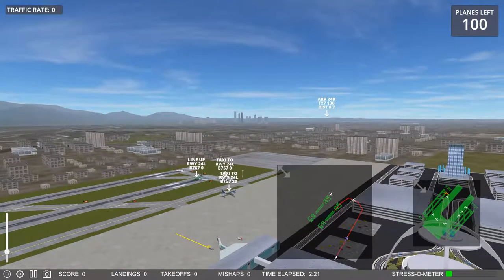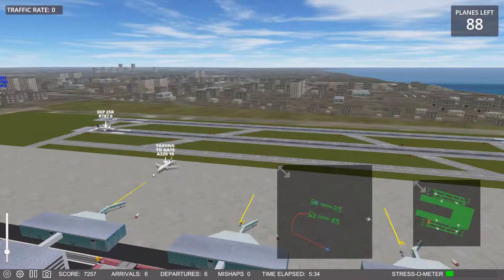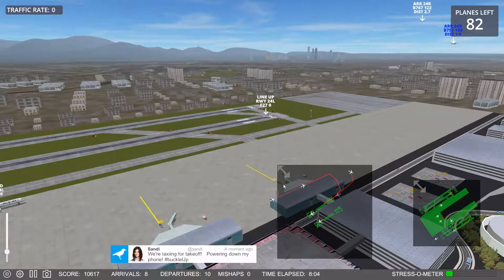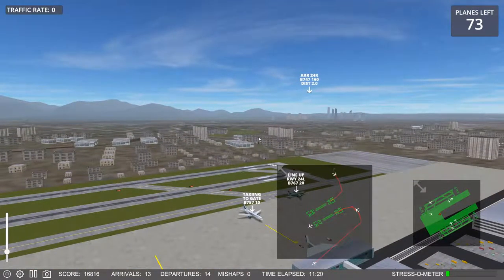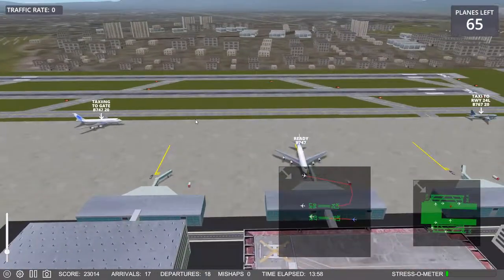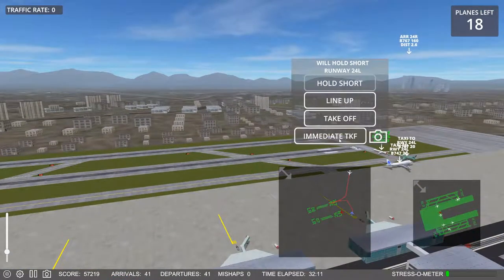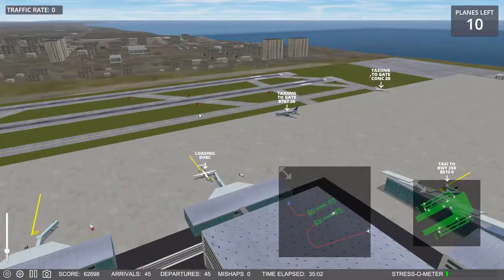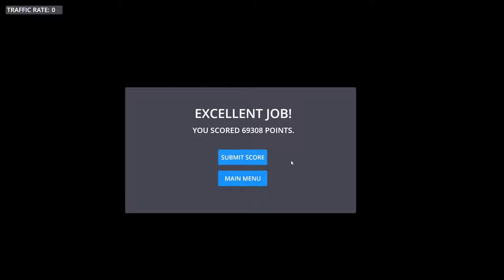Airport Madness 3D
Playing at LAX. Can we move 100 planes without crashing?!?